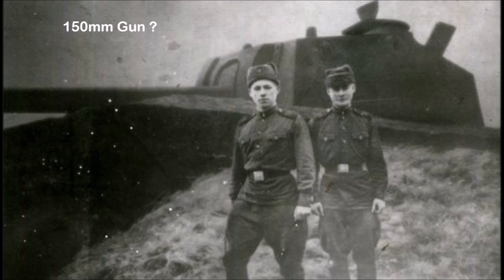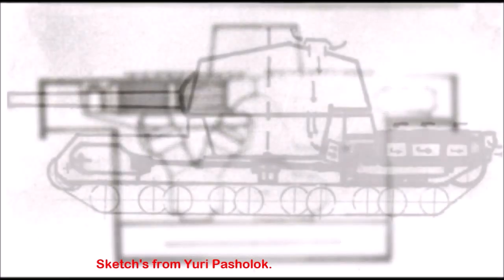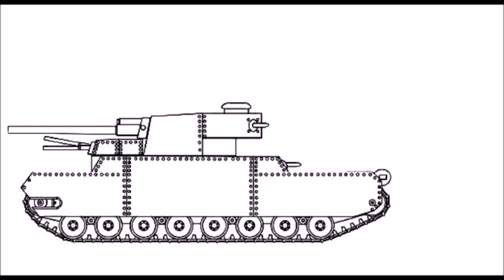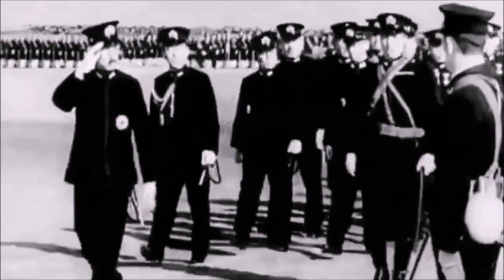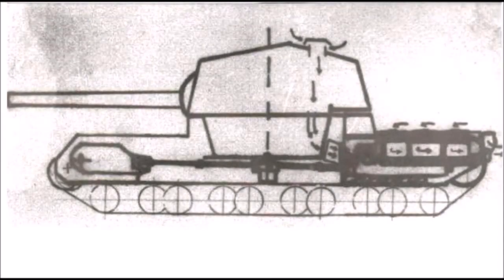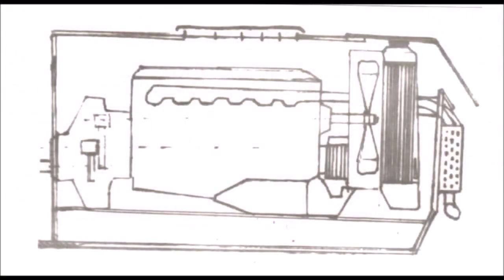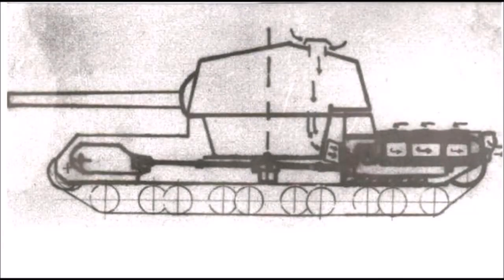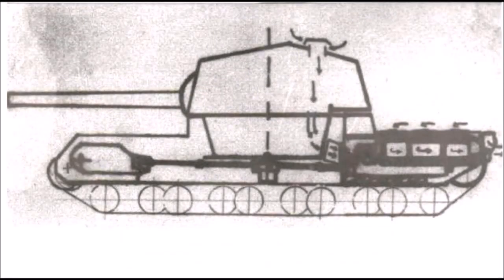Is this a Rare Type 100 O I Variant ?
In 1945 the the soviet union invaded Japanese controlled Manchuria and claim to have discovered a rare Japanese Type-100 OI Variant , referred to today as the Type 5 Heavy tank by some.